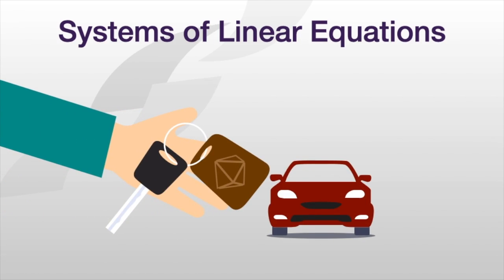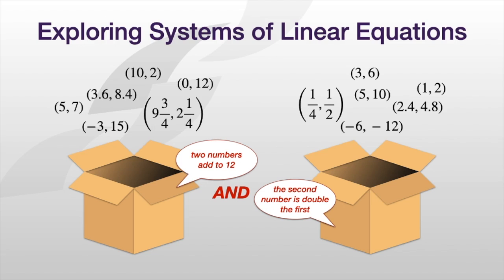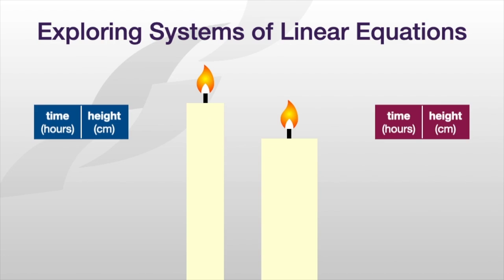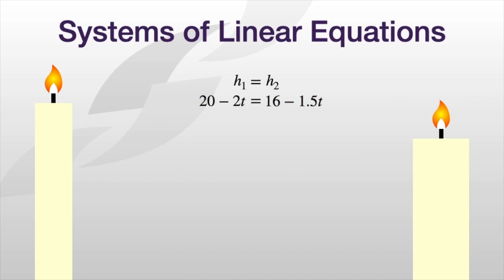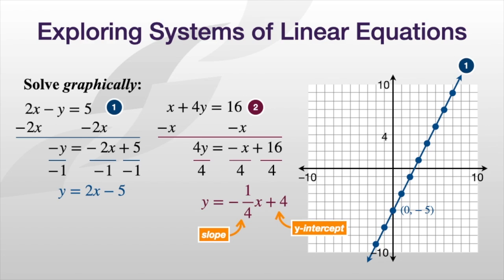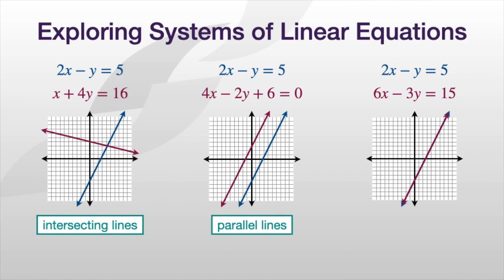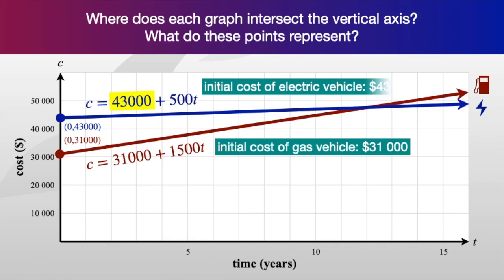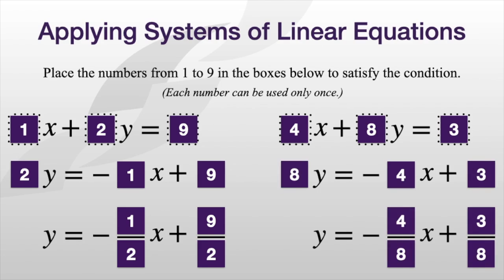Foundations PreCalc10: Solving Systems of Linear Equations Graphically